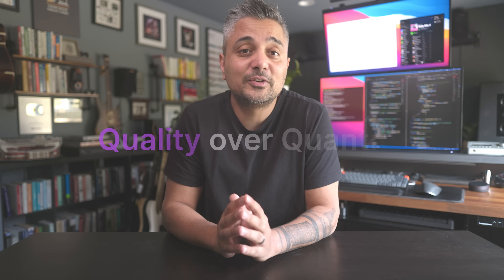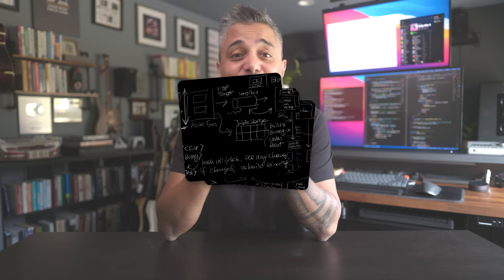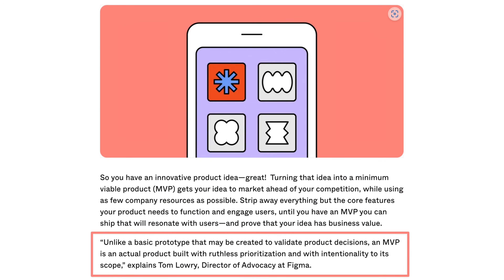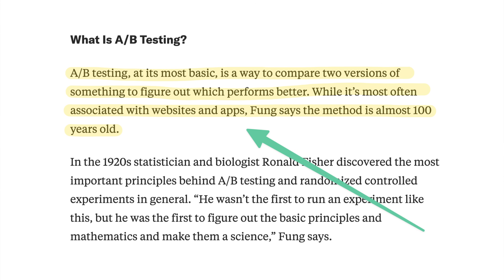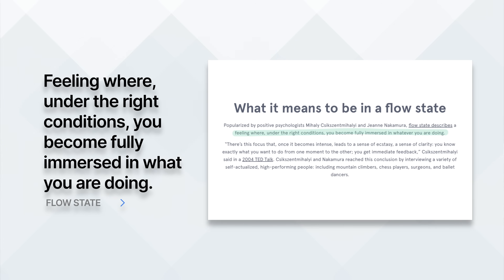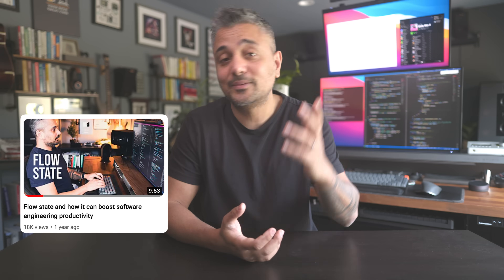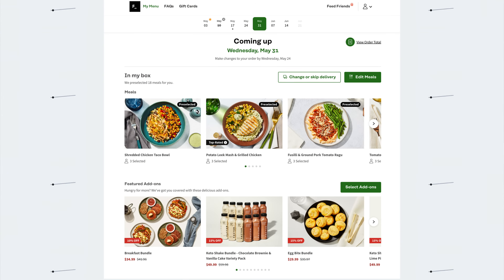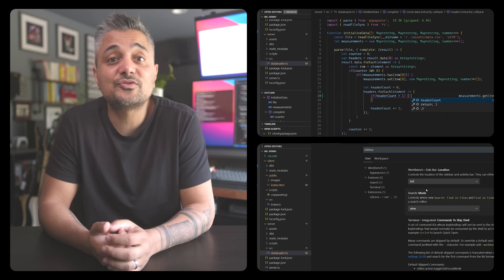You can code faster than most developers…here’s how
Here are six areas you can improve to be able to code faster than most developers.

Indistractible by Nir Eyal

ENTREPRENEURSHIP
The Unfair Advantage
The Lean Startup
Act like a Leader, Think like a Leader

PRODUCTIVITY
Atomic Habits
Deep Work
The Productivity Project
Building a Second Brain

FINANCE
The Psychology of Money
The Intelligent Investor

💻 EVERYDAY GEAR I USE
Keychron Q1 Mechanical Keyboard

⏱ TIMESTAMPS

00:00 Intro
01:10 Lean coding
04:06 Observability
05:28 Focus
06:44 Ergonomics
08:50 Health
11:00 Tooling